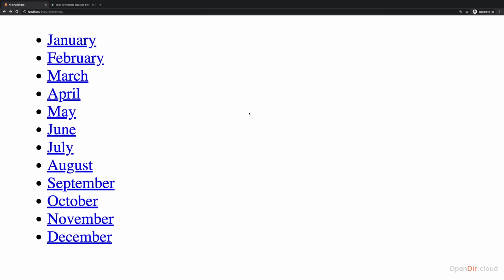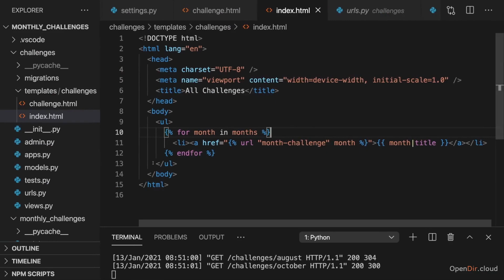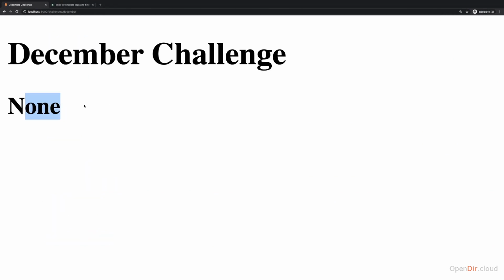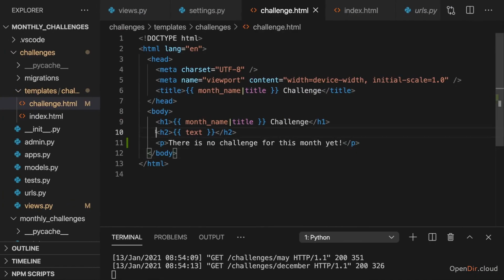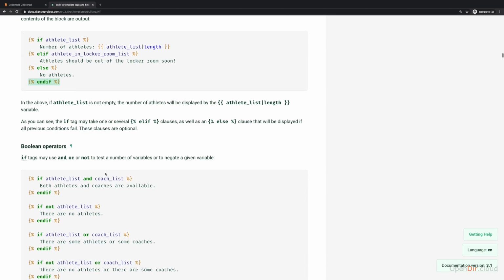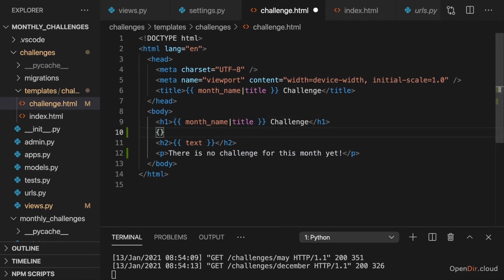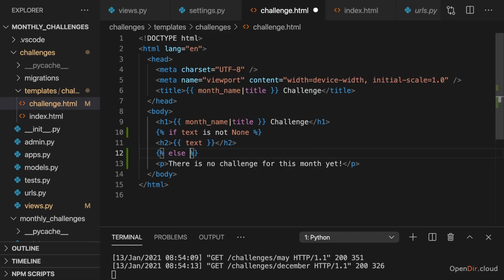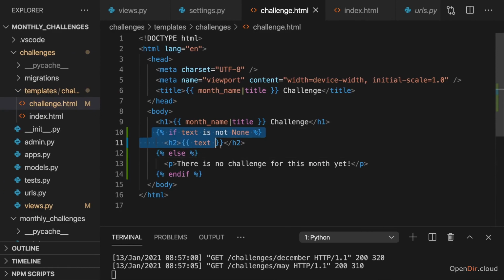037-The 'if' Tag for Conditional Content-opendir.cloud.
**Python Django - The Practical Guide - Lecture 37: The 'if' Tag for Conditional Content**

The `if` tag in Django is used to conditionally display content on a web page. It takes a Boolean expression as its argument, and if the expression evaluates to `True`, the contents of the `if` tag are displayed. Otherwise, the contents of the `else` tag (if it exists) are displayed.

The `if` tag can be used to display different content depending on the user's login status, the value of a variable, or any other condition. For example, you could use the `if` tag to display a different welcome message to logged-in users than to anonymous users. Or, you could use the `if` tag to display different products to users based on their location.

**Example:**

python
{% if user.is_authenticated %}
  ( p )Welcome, {{ user.username }}!( /p )
{% else %}
  ( p )Welcome to our website!( /p )
{% endif %}

This code will display a different welcome message to logged-in users than to anonymous users. If the user is logged in, the message "Welcome, {{ user.username }}!" will be displayed. Otherwise, the message "Welcome to our website!" will be displayed.

**Using the `if` tag to display different products to users based on their location:**

python
{% if user.location == 'US' %}
  ( ul )
    ( li )Product 1( /li )
    ( li )Product 2( /li )
    ( li )Product 3( /li )
  ( /ul )
{% elif user.location == 'UK' %}
  ( ul )
    ( li )Product 4( /li )
    ( li )Product 5( /li )
    ( li )Product 6( /li )
  ( /ul )
{% else %}
  ( ul )
    ( li )Product 7( /li )
    ( li )Product 8( /li )
    ( li )Product 9( /li )
  ( /ul )
{% endif %}

This code will display a different list of products to users depending on their location. If the user is located in the US, the first list of products will be displayed. If the user is located in the UK, the second list of products will be displayed. Otherwise, the third list of products will be displayed.

The `if` tag is a powerful tool that can be used to add conditional logic to your Django templates. By understanding how to use the `if` tag, you can create more dynamic and interactive web pages.

**Please note:** The `cone brackets` are used in the description to enclose code blocks. When posting the description to Instagram and Telegram, please replace the `cone brackets`  with `()` brackets.